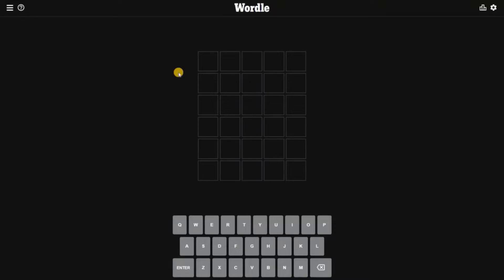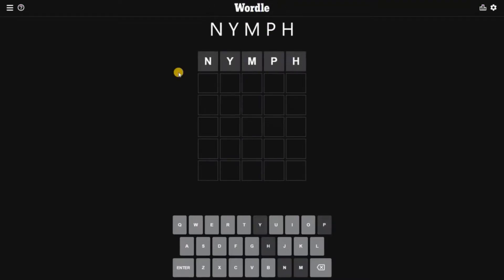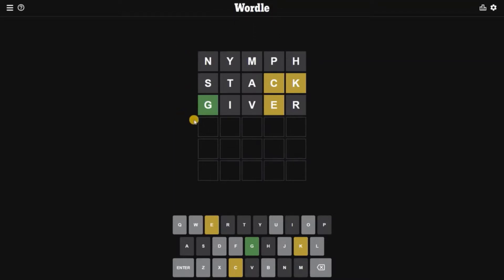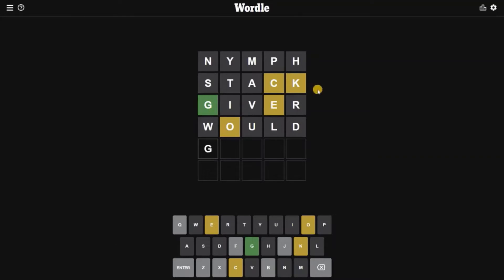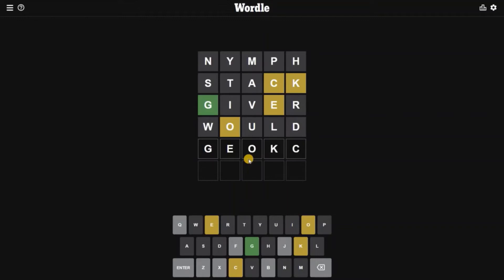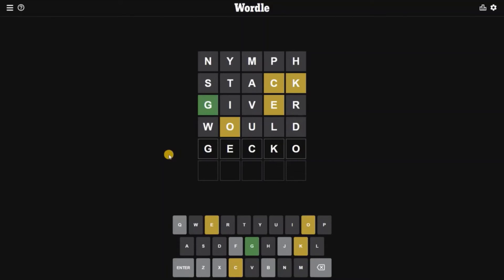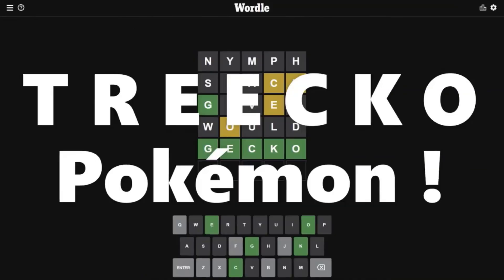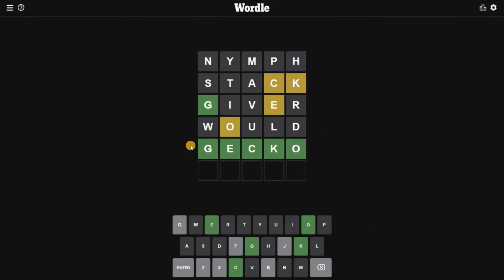Watch Out for Today's CREEPY Wordle #325 - What Is The Wordle For Today?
Daily Wordle 325 - NY Times Wordle Puzzle Answer Word for 10th May, 2022 - What is Today's Wordle?

This is the Daily Wordle Puzzle 325 answer/solution/word/answer word for 10 May/May 10/May 10th/10th May, 2022 (05/10/2022) or (5/10/22) or (5/10/2022) or (5-10-22) or (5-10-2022)